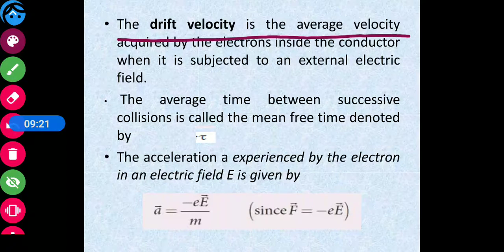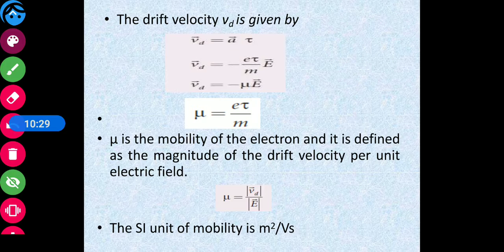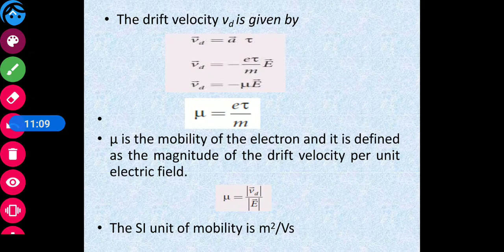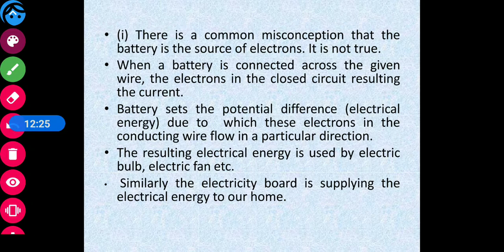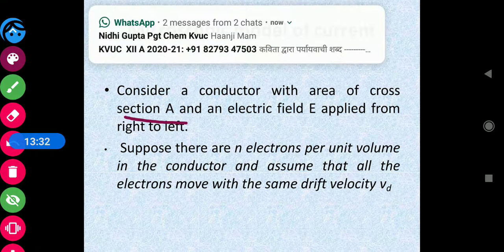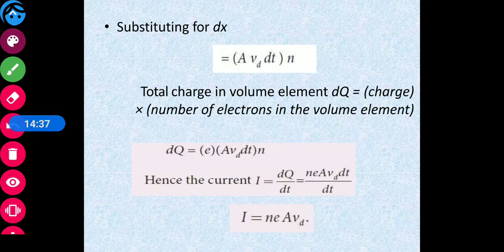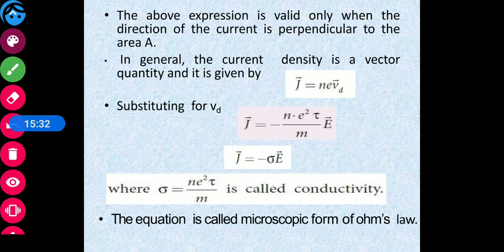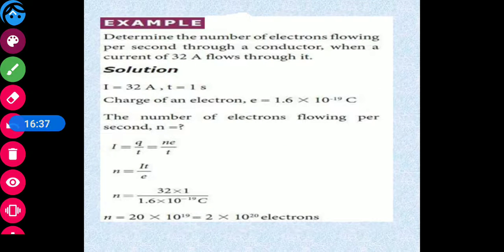XII PHYSICS CH 03 Current Electricity Lecture 01 Part 2